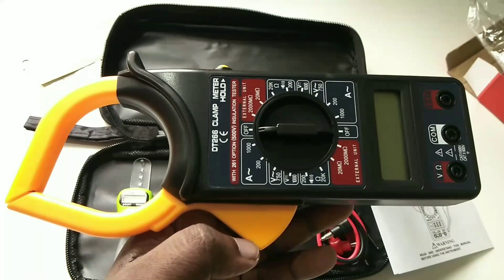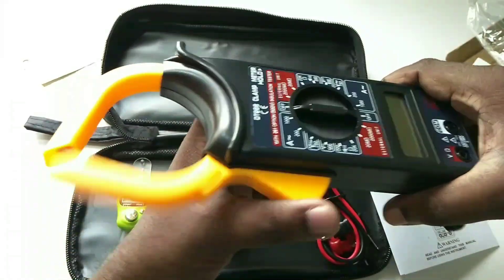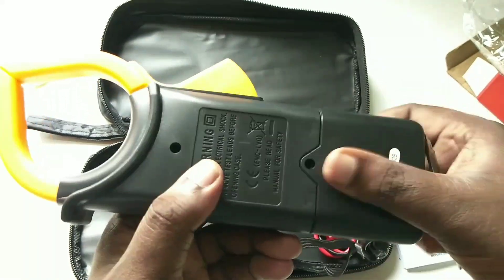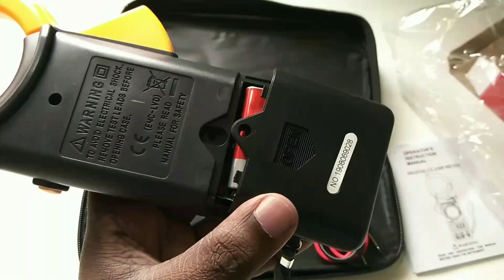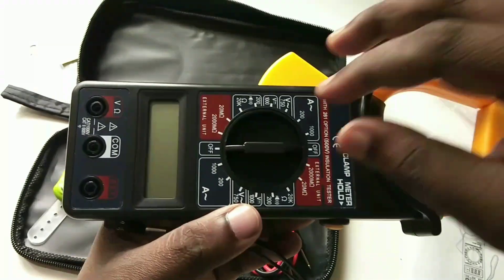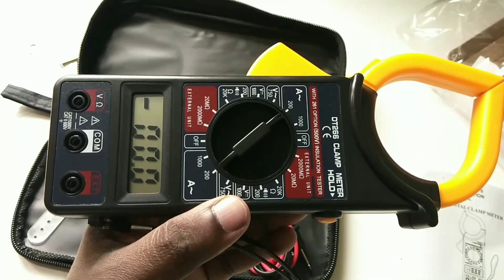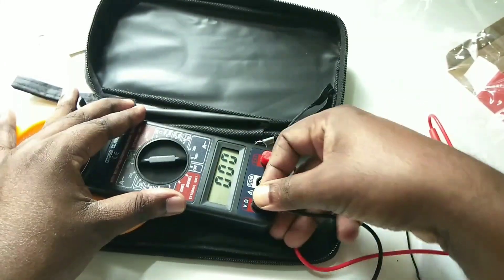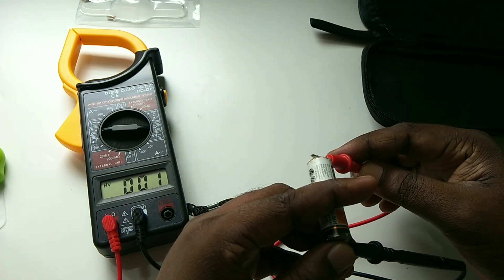DT266 Clamp Meter | How to Use Clamp Meter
DT266 Clamp Meter How to Use
How to use digital clamp meter with full details
How To Use a Clamp Meter